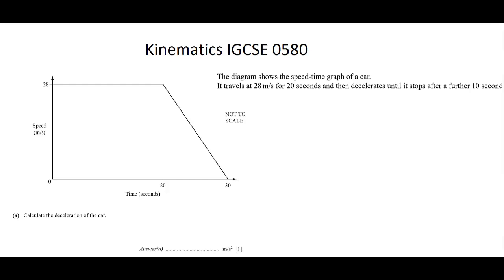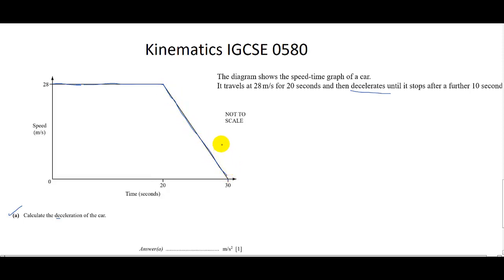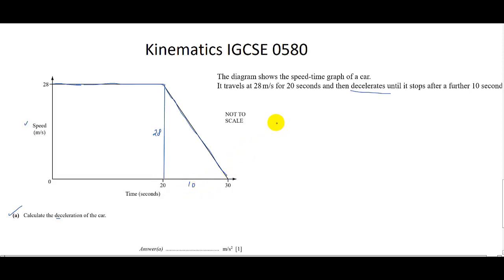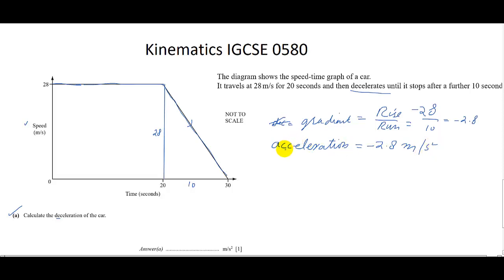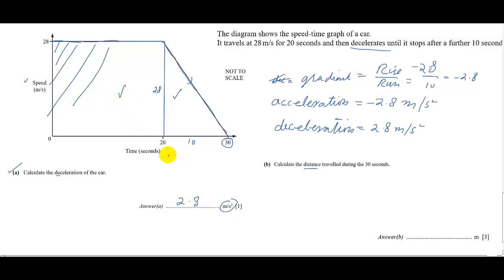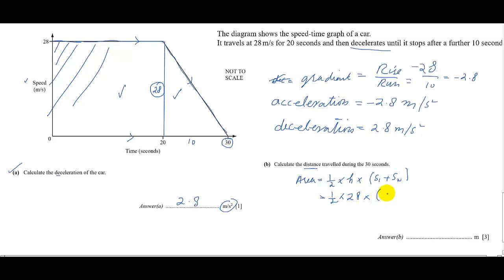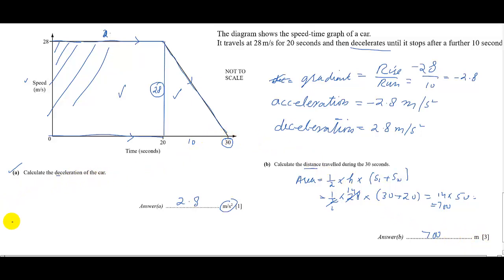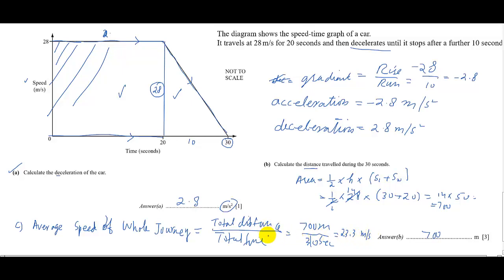KINEMATICS IGCSE Speed Time '